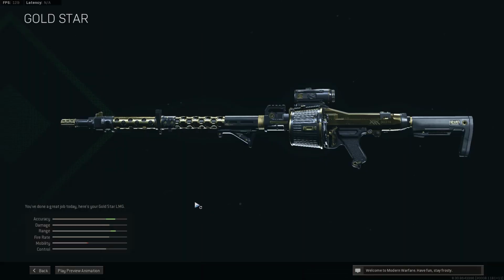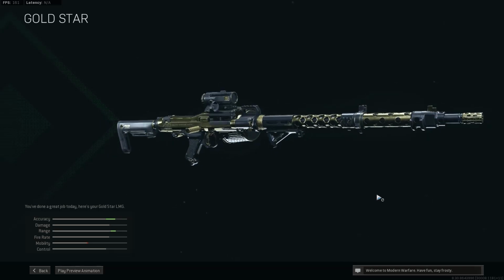This "Gold Star" MG34 Blueprint is Free! Warzone Plunder: Blood Money WIN!